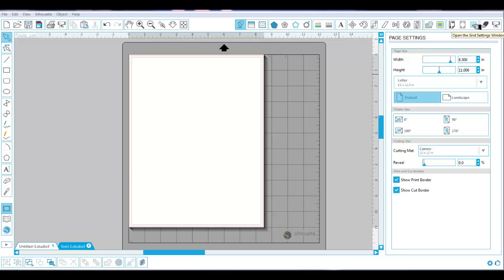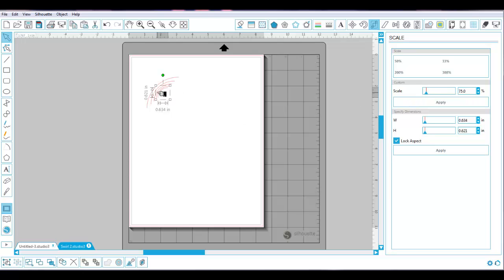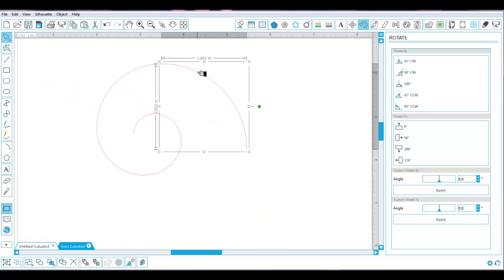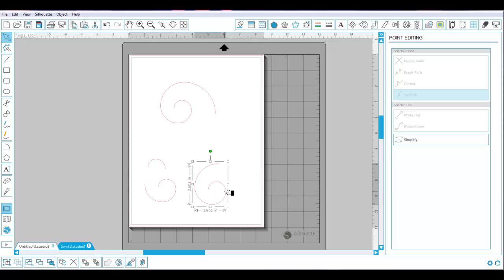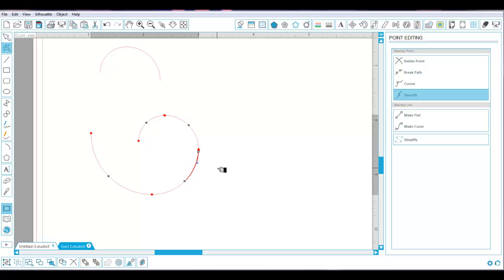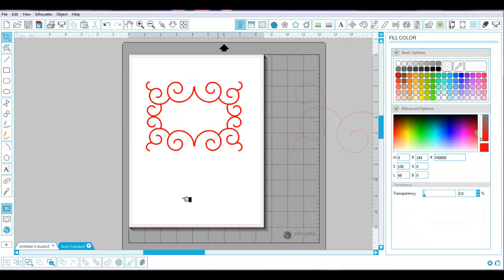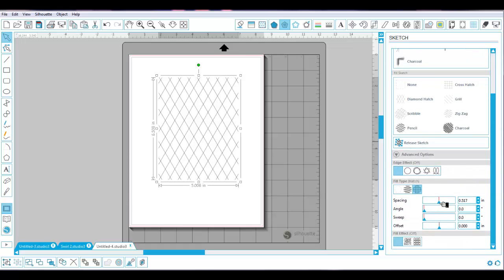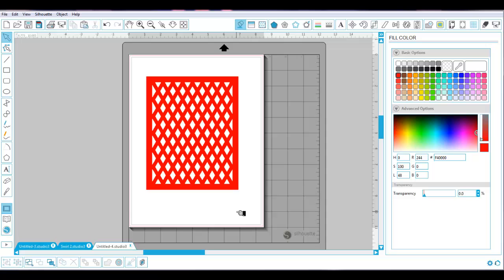Design with the Arch and Sketch Tools Studio V3 Designer Edition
This video will show you some of the ways to design with the arch tool and sketch tools to create flourishes, swirls, lattice pieces and curls. I hope you all enjoy it.